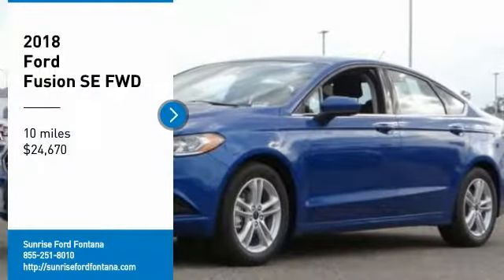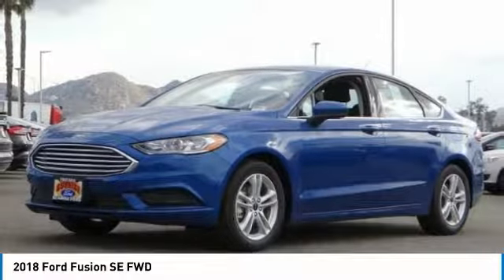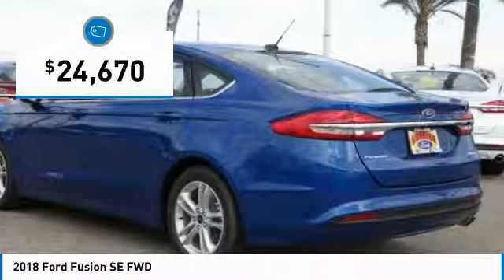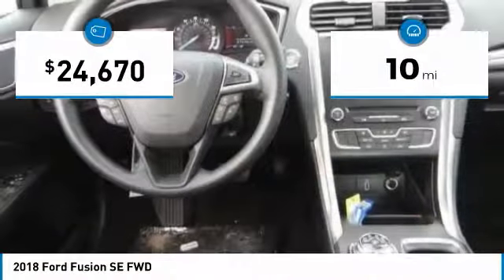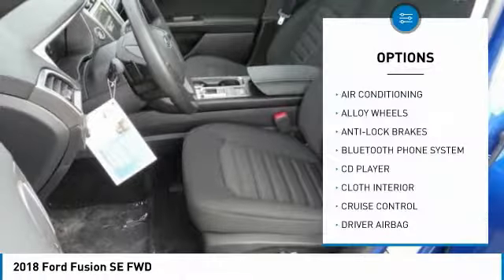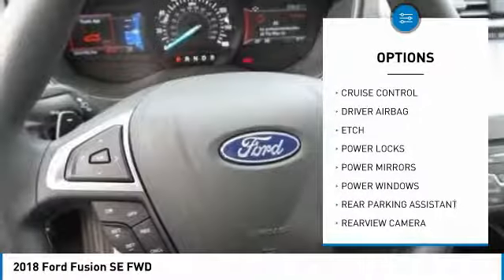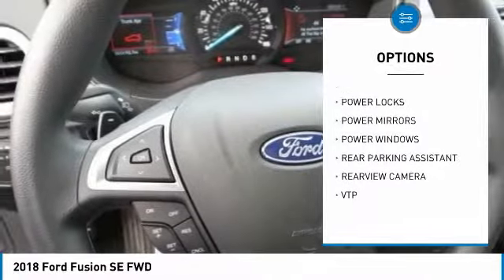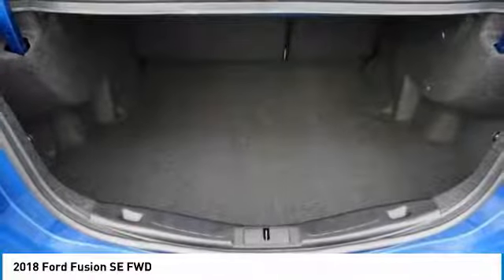2018 Ford Fusion Fontana, Chino, Norco, Moreno Valley, San Bernardino, CA FJ1185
2018 Ford Fusion SE FWD

16005 VALLEY BLVD.

SUNRISE FORD FONTANA: PROUDLY SERVING FONTANA, CHINO, NORCO, MORENO VALLEY, SAN BERNARDINO, AND SURROUNDING SOUTHERN CALIFORNIA LOCATIONS. THIS LIGHTNING BLUE 2018 Ford FUSION IS EQUIPPED WITH A ENGINE; 1.5L ECOBOOST, AUTOMATIC TRANSMISSION, AND RECEIVES AN ESTIMATED 21 City/32 Hwy MPG. FONTANA, CA 92335. FONTANA, CA  CHINO, CA  NORCO, CA  MORENO VALLEY, CA  SAN BERNARDINO, CA 2018 Ford FUSION SE FWD Stock #: FJ1185 | VIN: 3FA6P0HDXJR161590 | 2018 Ford FUSION Sunrise Ford Fontana